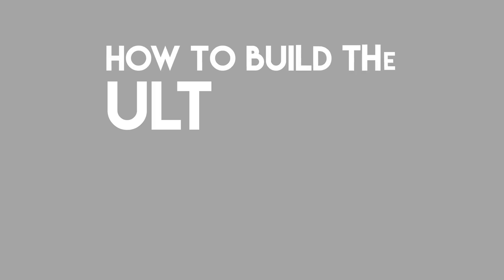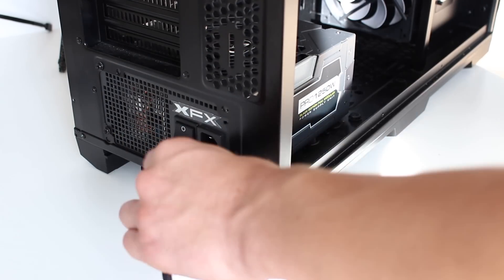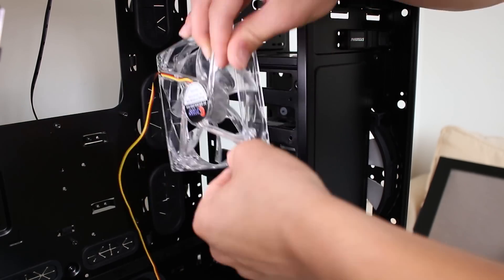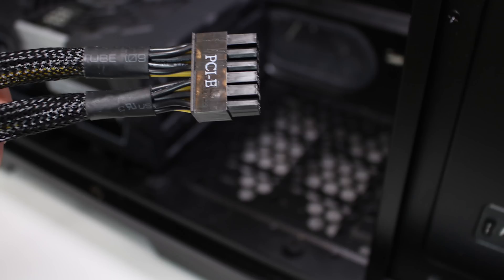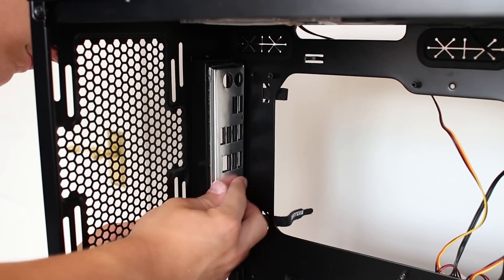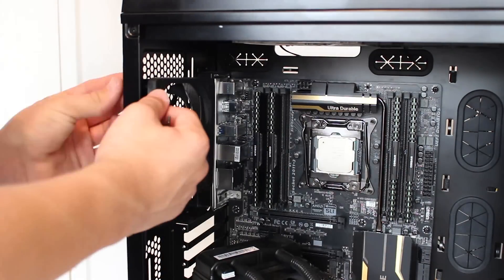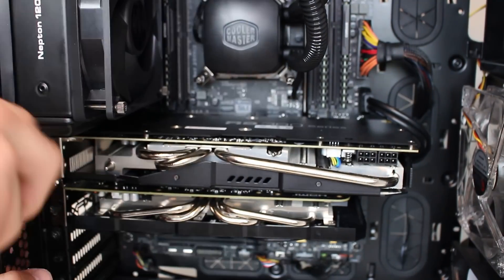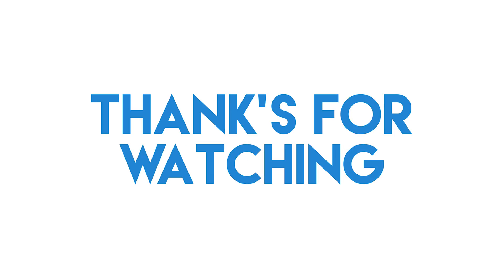ULTIMATE X99 EDITING PC BUILD GUIDE [$3000 PC BUILD!]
BUILD THE ULTIMATE X99 BROADWELL-E EDITING AND GAMING PC 2016 FEATURING THE i7 6800K!

This BEAST X99 Build uses the brand new Broadwell-E 6800K based on the new 14nm architecture from Intel to game and edit in style! The Nepton 120XL CPU Cooler from Cooler Master is a superb 120mm AIO water cooler, allowing for some pretty sweet overclocks. Housed on Gigabyte's X99-SLI motherboard gives widespread support that's nearly guarantee. Support for RAID 0, 1, 5 and 10 is given natively alongside crossfire, SLI and support for up to 128GB of RAM! 32GB of Corsair Vengeance LPX RAM clocked at 2400MHz is great for After Effcts, Preire Pro and completely OVERKILL for gaming! Two R9 380X 4GB Graphics Cards makes gaming (and editing) insane, with the 2 cards allowing for ultra settings at both 1080P and 1440P - and of course my triple monitor editing setup (including a sharp 4K display)! 2 1TB hard drives give  a load of RAID 1 reliable storage space and the super fast Kingston SSD Savage 480GB SSD gives a great Premiere Pro editing drive and doubles as a super speedy boot drive and C: drive for Windows 10 Pro - my OS of choice! A 1250W power supply from XFX is not only fully modular but also super efficient at 80+ gold certified! Housed inside Phantek's Enthoo Pro it is not only functional but looks insane as well! :D

Please Note: A single R9 380 4GB Double Dissipation Graphics Card and a single 1250W 80+ Gold Fully Modular power supply from XFX were supplied to me for free in return for coverage in this build. Gigabyte also provided me with a single X99-SLI motherboard for free for the same purpose alongside Cooler Master who supplied a single Nepton 120XL All in One CPU Water Cooler for free for the aforementioned purpose. These were sent to  me for free and all opinions expressed are solely my own. All other parts (listed previously in the description) were bought and paid for by myself.